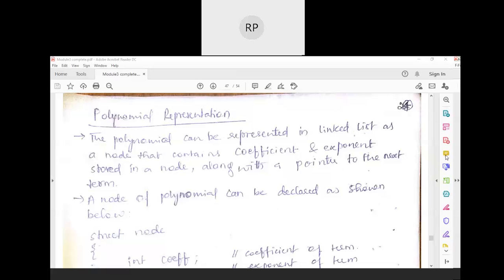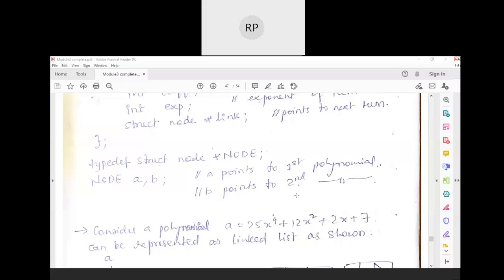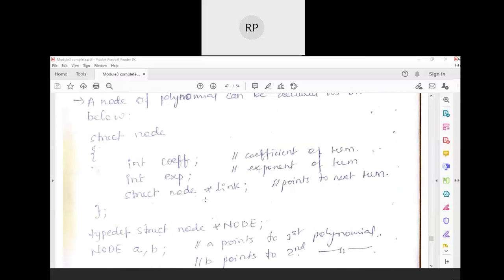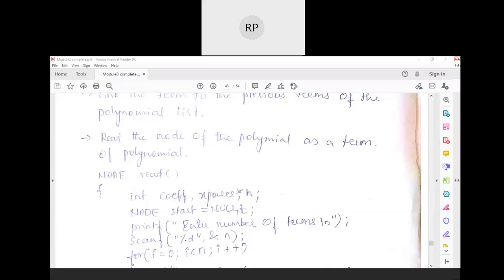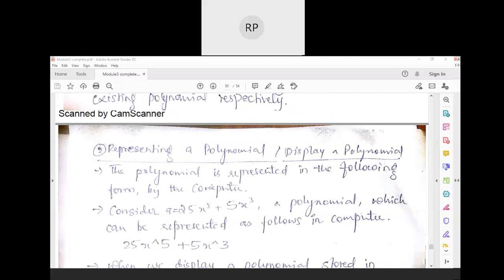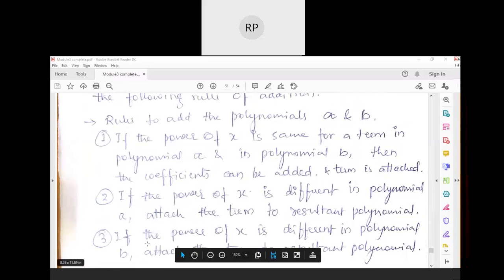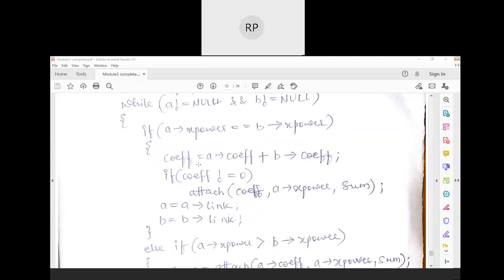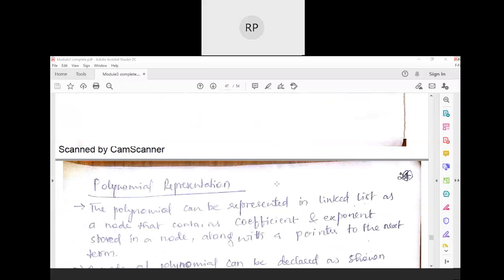DSA Module 3 Class 9